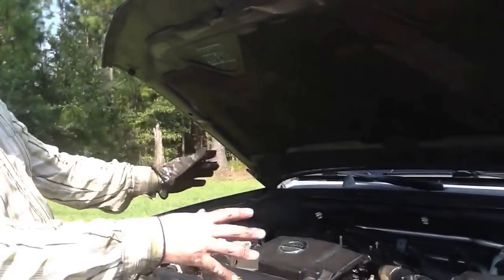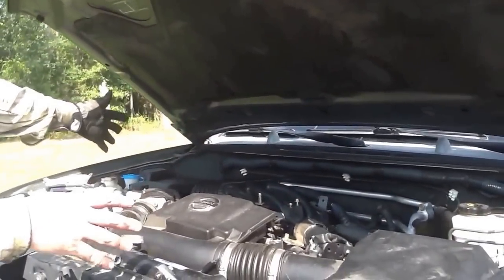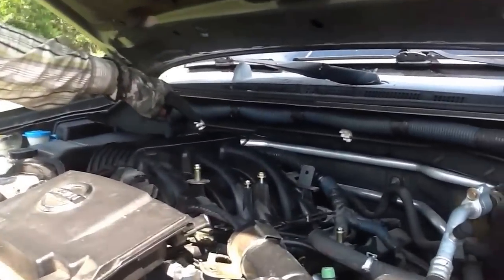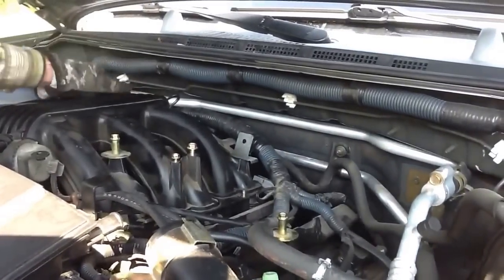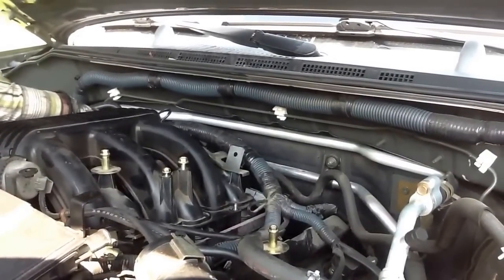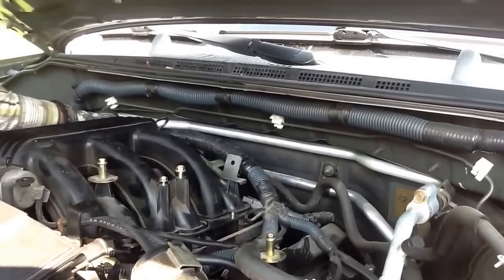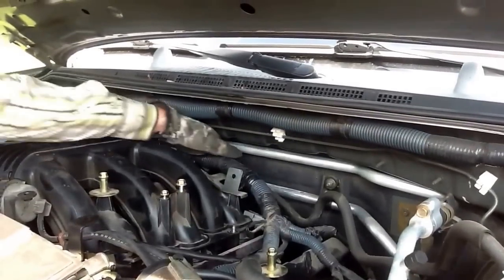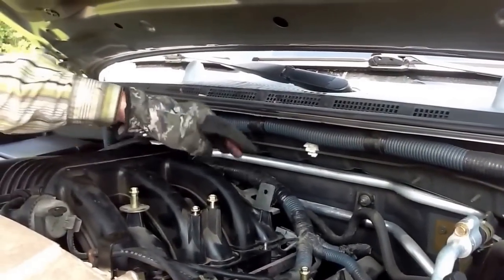2006 Nissan Frontier 4.0 V6 Cam Shaft Sensor Replacement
this video is to help someone locate the camshaft sensors on a 2006 Nissan Frontier V6 4.0 engine. I sure hope this makes it more clear. Sorry for not being any good at video editing.